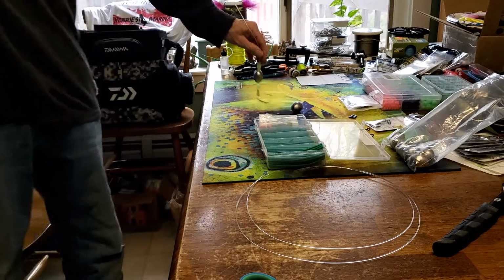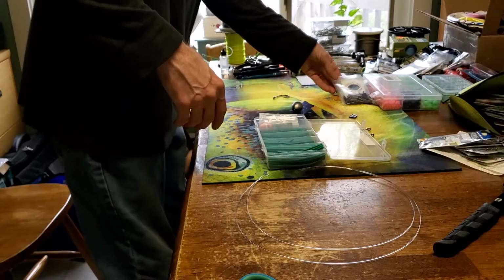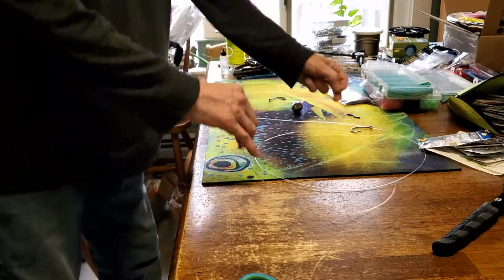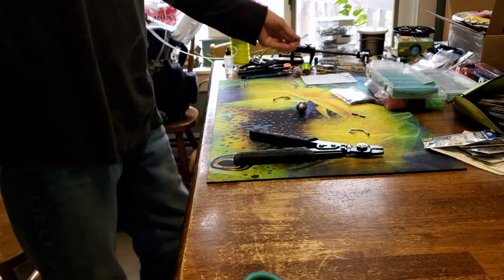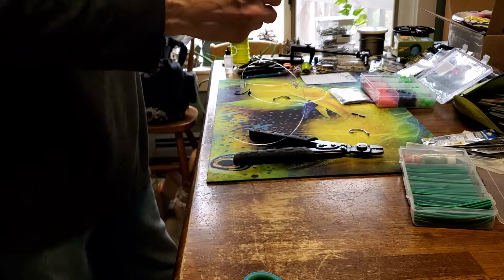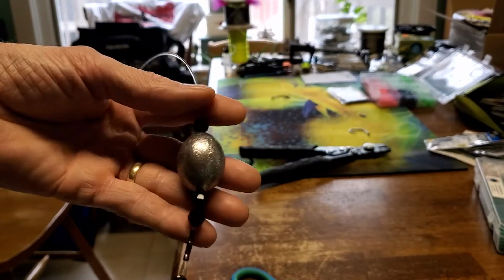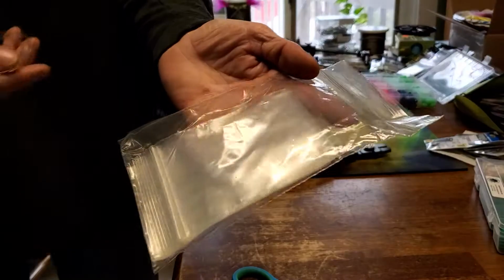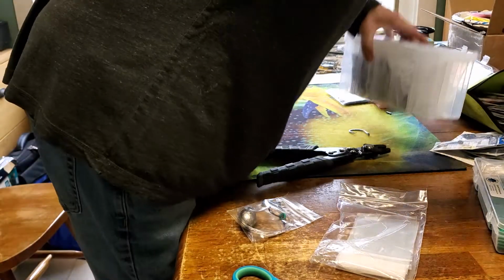How To Make a Grouper Rig yourself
In this one i show you how to make a Grouper Rig cheep & easy. Remember why buy it when you can make it. BetterthanBought 🙌